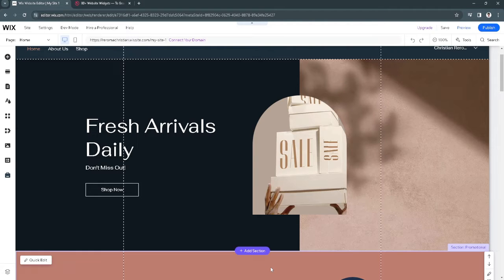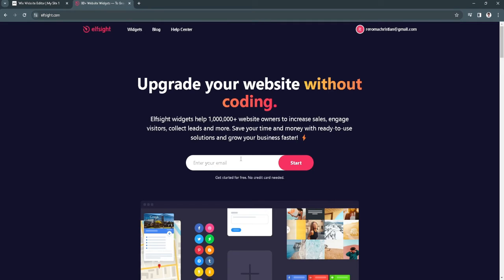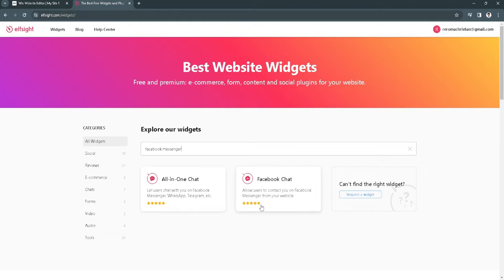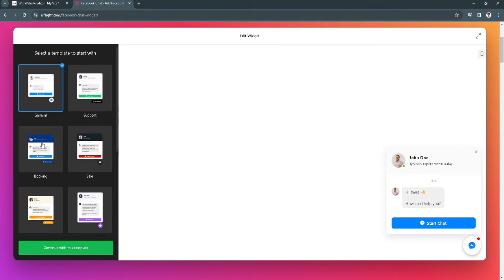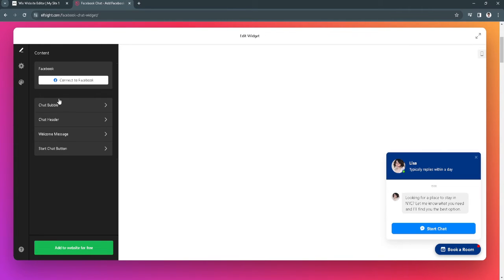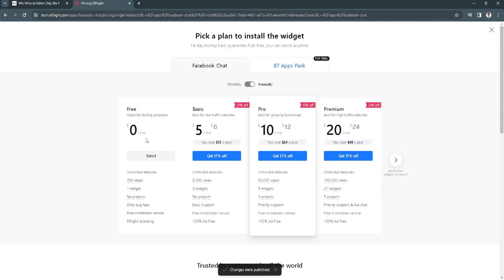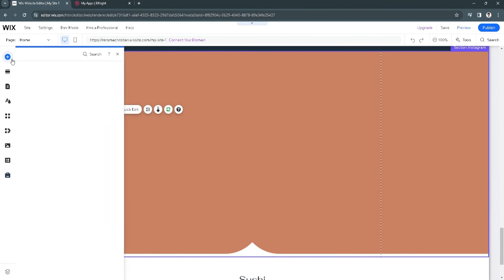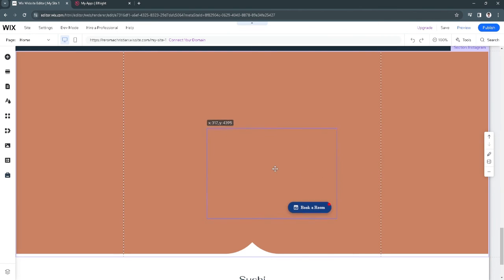How to Add Facebook Messenger to Wix Website 2026